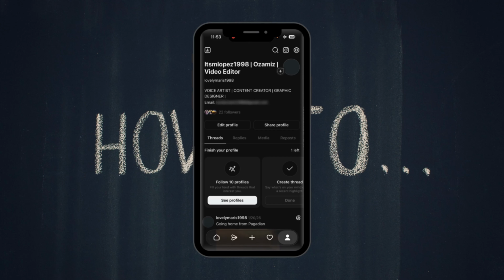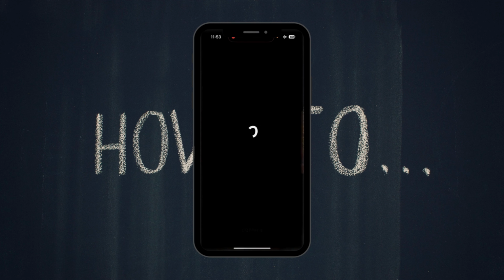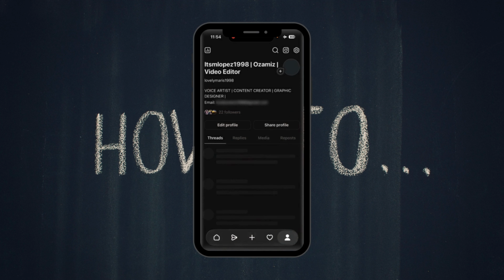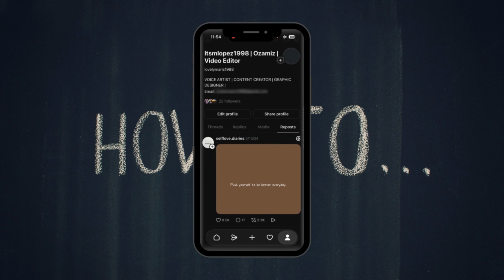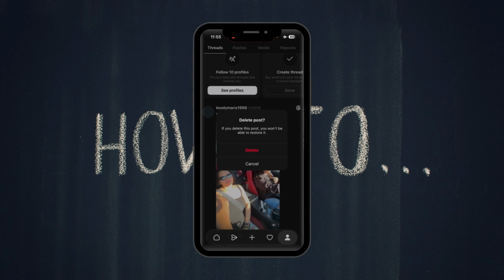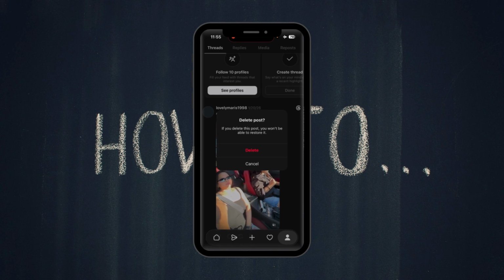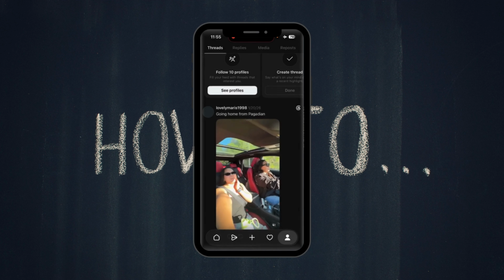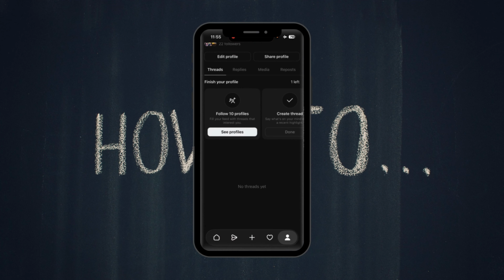How to Delete Threads Posts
How to delete Threads posts with this easy step-by-step guide.
Learn how to delete your Threads posts permanently and remove unwanted content from your profile.

This step-by-step tutorial shows you how to find, delete, and manage Threads posts using the Threads app on Android and iPhone.

📌 What you'll learn:

Remove a post from your Threads profile
Delete Threads posts permanently
Manage your Threads content
Delete posts on Android and iPhone
Tips for organizing your Threads profile